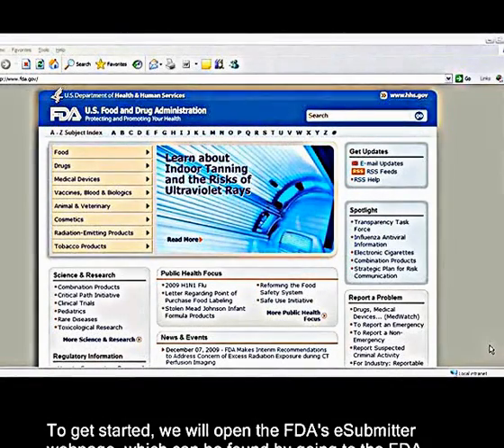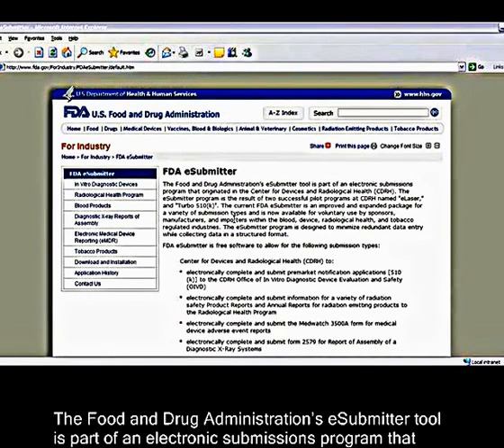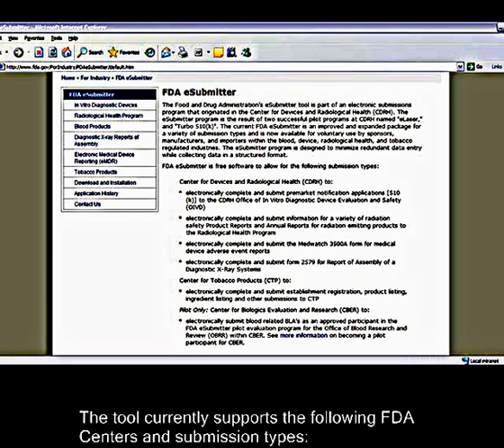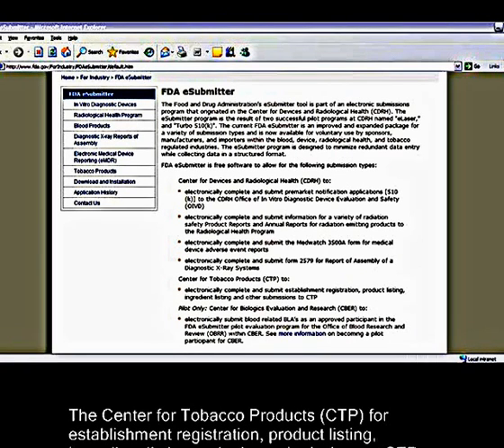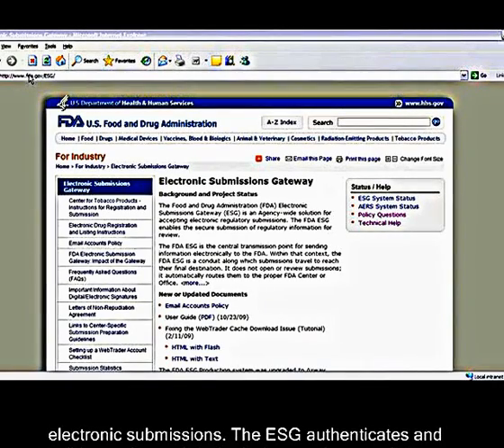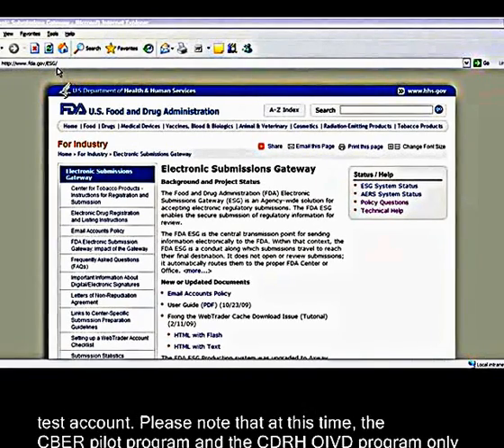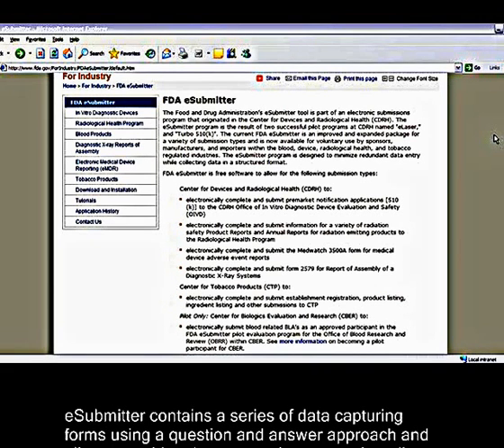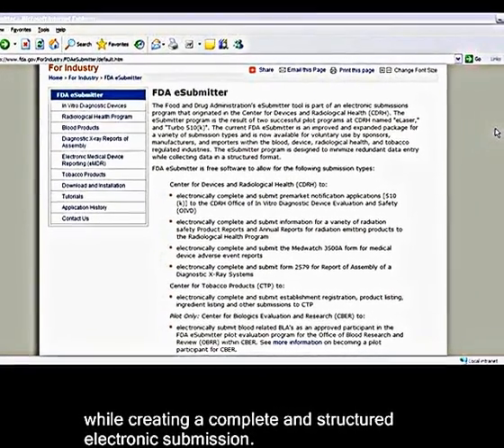Tutorial eSubmitter Overview and Introduction.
FDA Presentation: FDA/CDRH Presentation concerning Tutorial eSubmitter Overview and Introduction.

The eSubmitter tool is designed to facilitate the electronic submission process for medical device submissions, allowing manufacturers to efficiently navigate the regulatory landscape of the FDA. This presentation aims to provide an overview of the functionalities and benefits of using the eSubmitter application.

The tutorial provides an overview of the FDA's eSubmitter tool, which is part of an electronic submissions program aimed at reducing redundant data entry and organizing data in a structured format. This free software is available for voluntary use by sponsors, manufacturers, and importers in the blood, device, radiological health, and tobacco industries.

Key Features:

Supported Centers: The eSubmitter supports various FDA centers, including:

Center for Devices and Radiological Health (pre-market notifications, adverse event reports)
Center for Tobacco Products (establishment registration, product listing)
Center for Biologics Evaluation and Research (blood-related submissions)
Electronic Submissions Gateway (ESG): The FDA offers the option to submit documents via the ESG, which authenticates and routes submissions to the appropriate center.

Standalone Application: eSubmitter is not web-based; it is installed locally and does not transmit data over the internet. The FDA cannot access or review the information stored on users' computers.

Data Capture Forms: The tool includes a series of forms that use a question-and-answer format, allowing users to attach documents and media. It employs business rule logic to guide users based on their responses, ensuring that only relevant information is provided for a complete submission.

The tutorial concludes with a reminder that eSubmitter is designed to streamline the submission process while maintaining data security and relevance.

Objective of eSubmitter

The primary goal of eSubmitter is to support industry stakeholders by streamlining the submission process. By leveraging this tool, users can ensure that their submissions adhere to FDA guidelines, thereby reducing administrative burdens and minimizing the potential for errors.

Key Features of eSubmitter

1. User-Friendly Interface: The eSubmitter interface is intuitive, allowing users to easily input data and upload necessary documentation. This design is intended to enhance user experience and minimize learning curves for new users.

2. Guidance Through the Submission Process: The tool provides step-by-step guidance to assist users in completing their submissions accurately. This includes prompts for required information and helpful tips that streamline the data entry process.

3. Validation Checks: eSubmitter incorporates built-in validation checks that evaluate the completeness and accuracy of submissions before they are sent to the FDA. This proactive approach helps prevent rejection due to common errors.

4. Real-Time Submission Tracking: Users can monitor the status of their submissions in real-time, enabling better communication and transparency with the FDA throughout the review process.

5. Resource Access: eSubmitter connects users to a wealth of resources, including instructional materials, webinars, and FAQs that can enhance comprehension of FDA requirements.

The eSubmitter tool represents a significant advancement in the modernization of the submission process for medical devices. By incorporating features that focus on user-friendliness, real-time guidance, and efficient validation, it plays a critical role in enhancing the overall submission experience. As the landscape of regulatory submissions continues to evolve, leveraging tools like eSubmitter will be essential for manufacturers seeking to navigate their responsibilities effectively. Thank you for your attention, and we encourage all stakeholders to engage with this powerful tool to optimize their submission processes.